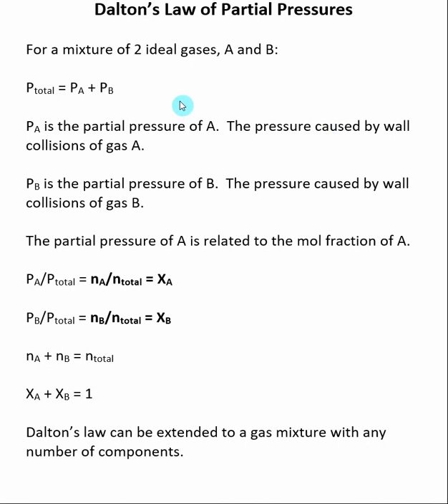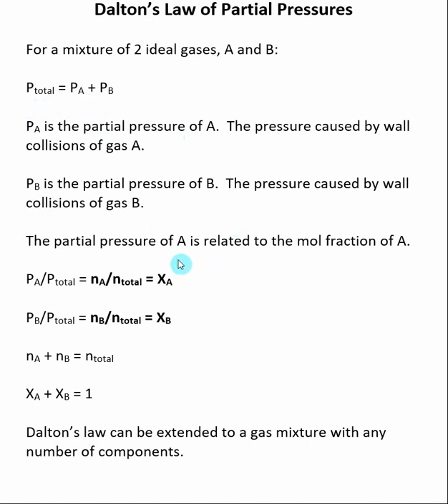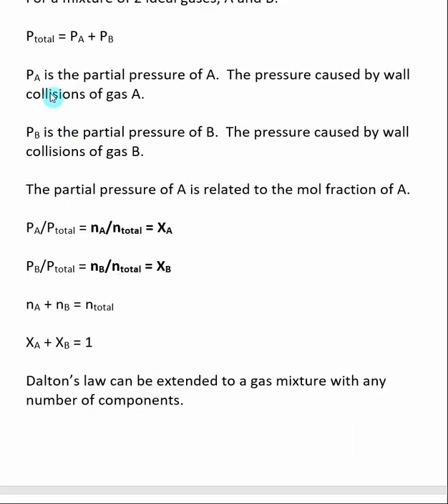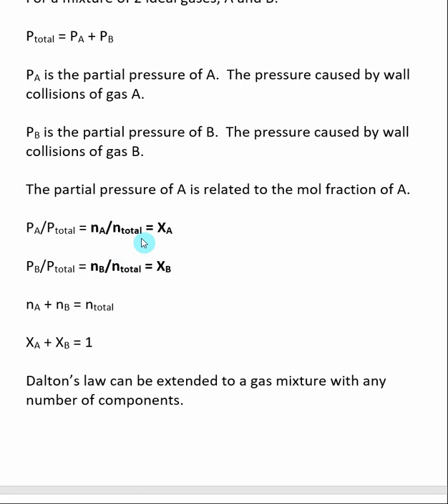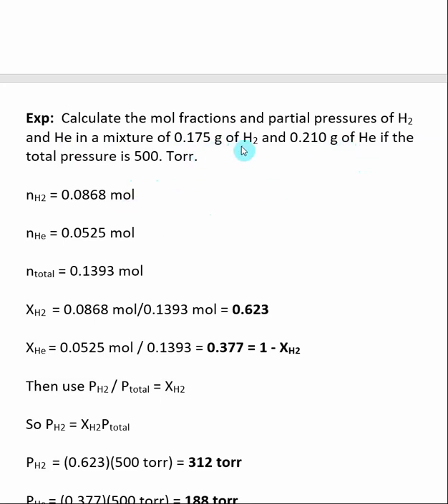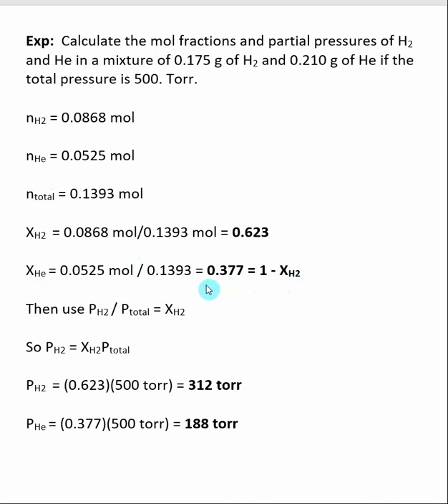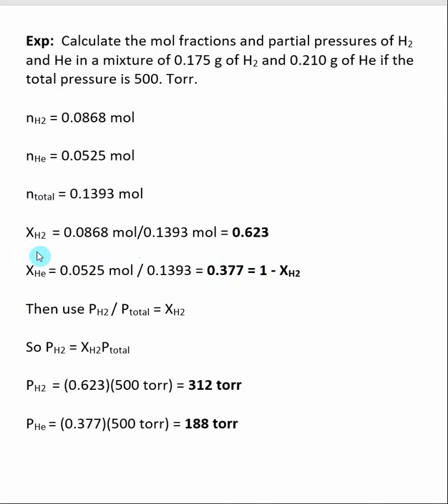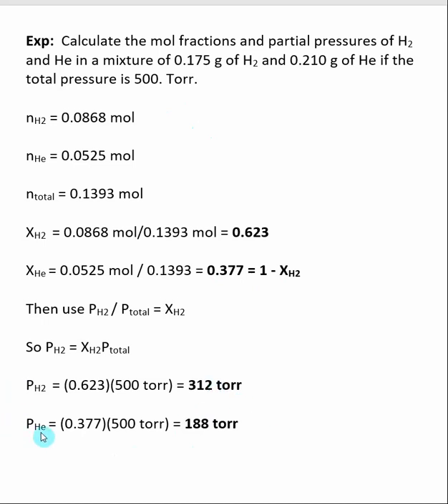Dalton’s Law of Partial Pressures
Here is an index of the other videos in Chapter 6: Gases Dalton's law of partial pressures says that For a mixture of 2 ideal gases, A and B: The total pressure = PA + PB.
Where PA is the partial pressure of A and PB is the partial pressure of B.  The partial pressure of a gas is also related to the mol fraction of the gas.  In this video Dalton's law of parital pressure is defined along with the concept of a mol fraction.  A sample problem using these concepts is discussed.